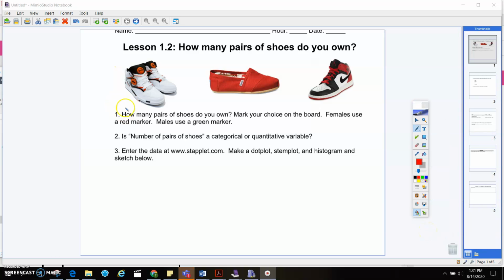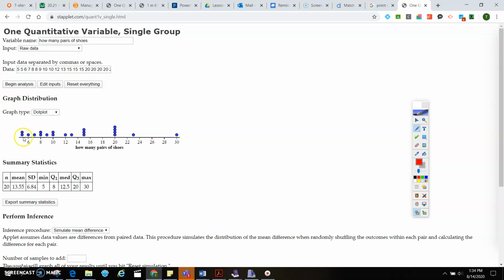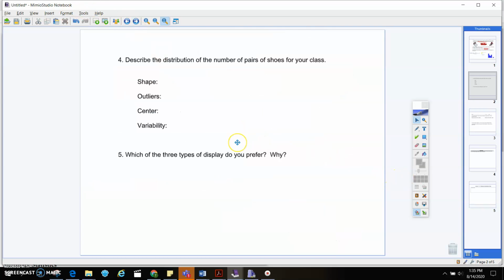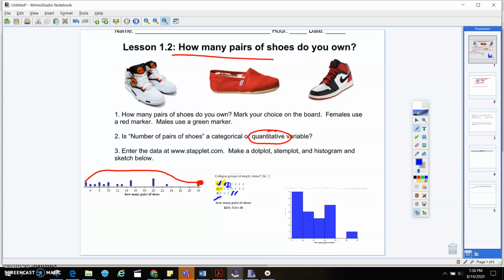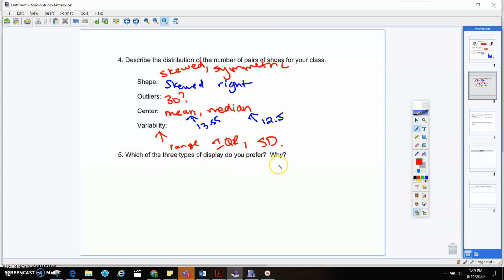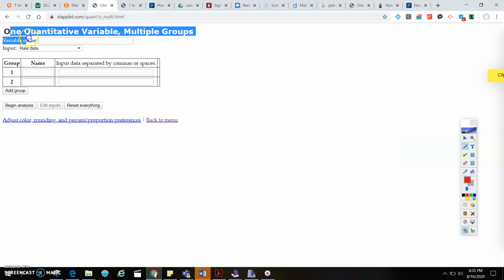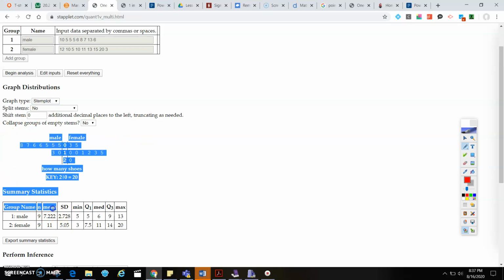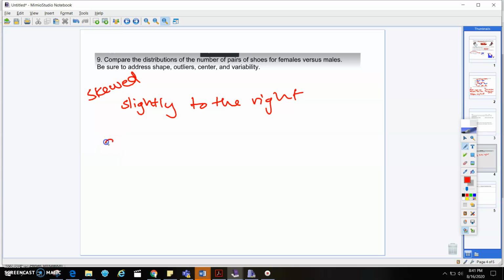how many pairs of shoes